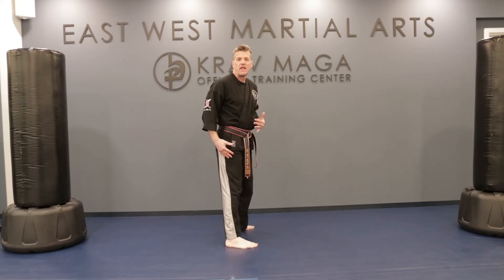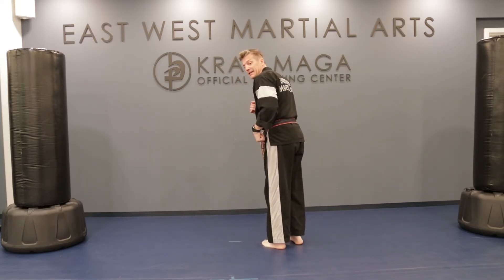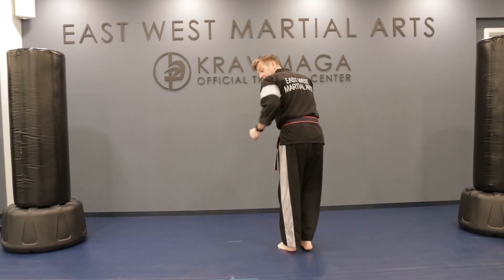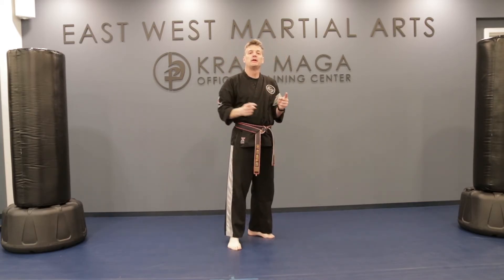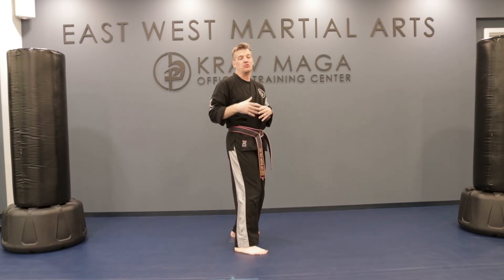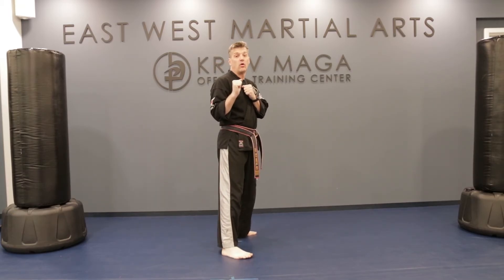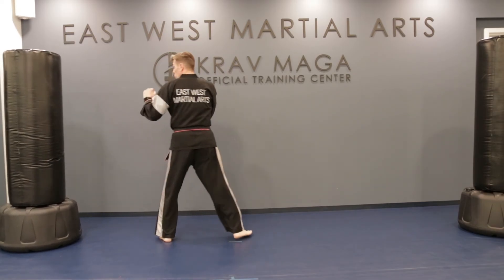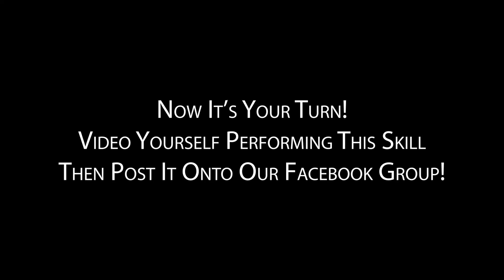Daily Dojo - East West Martial Arts - Day 42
Technique Tuesday!